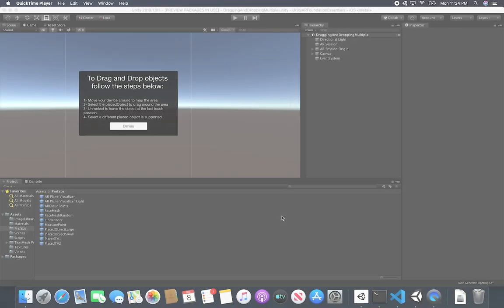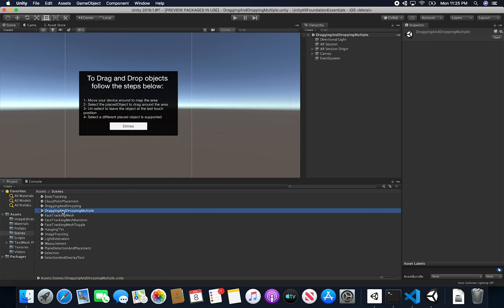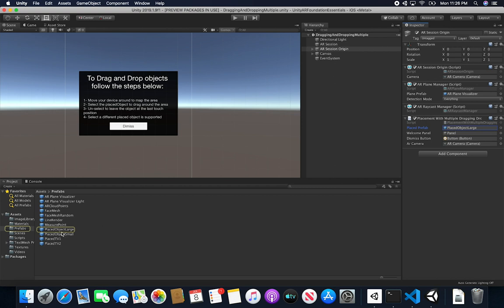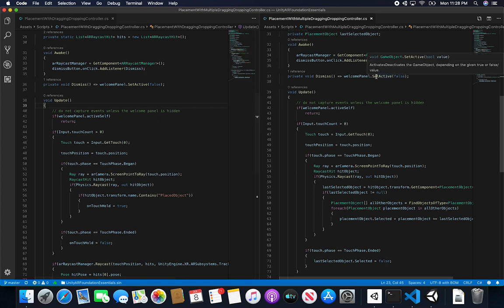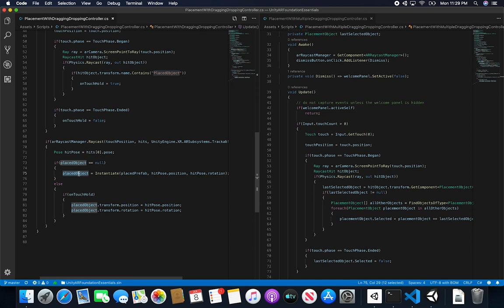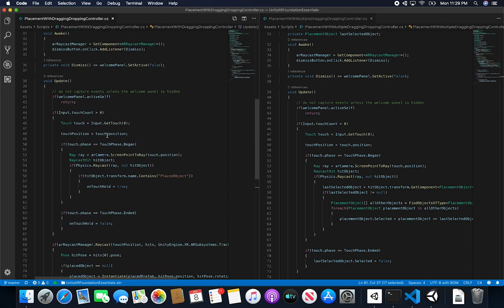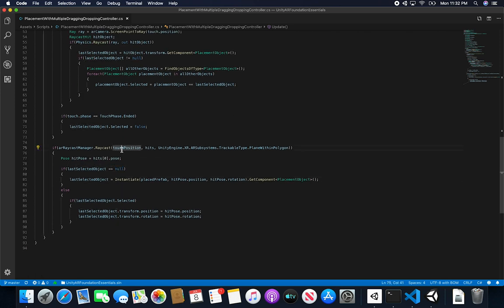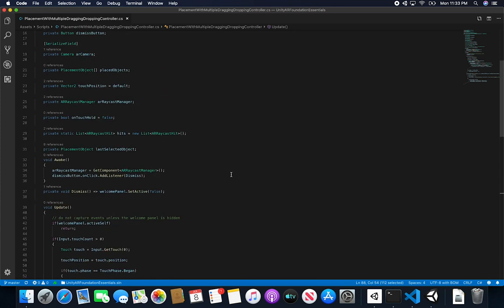AR Foundation with Unity3d - Instantiating and Dragging Multiple Augmented Reality Objects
In this video I extend one of the existing scripts where I provided you with dragging functionality of a single AR Object, with this extension we can now instantiate multiple AR Objects in the scene, perform multiple Raycasts, and perform dragging on any of the Raycast collissions. The code also ensures that a place hasn’t been taken by another AR Object.

This video also uses some of the core AR components taught before such as:

- AR Custom Placement Controller with Dragging Functionality on multiple instantiated AR objects
- AR Session
- AR Session Origin
- AR Camera
- AR Plane Detection
- AR Raycasting
- AR Cloud Point Detection
- AR Lightweight Rendering Pipeline